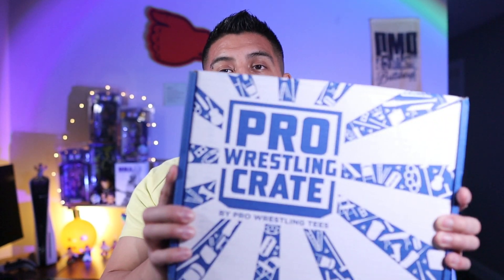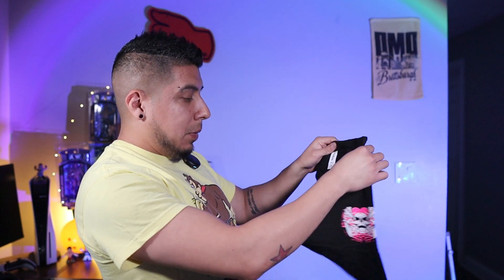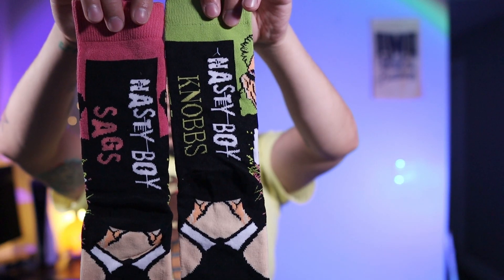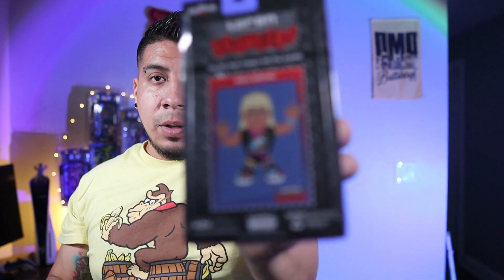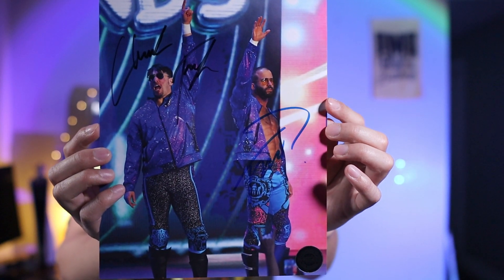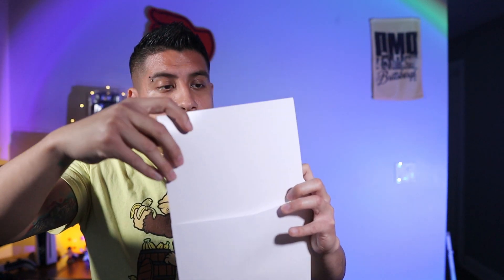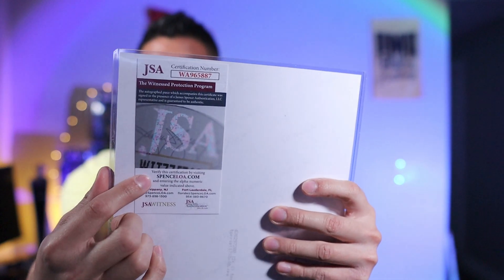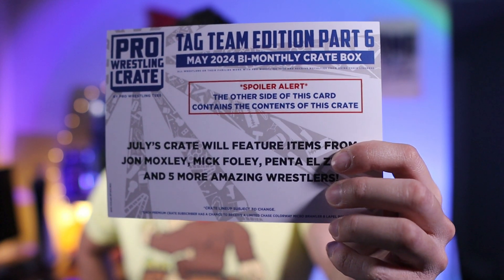Pro Wrestling Crate | May 2024 | Tag Team Edition + Bonus HighSpots 8x10 Autographs!!!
This is the May 2024 Pro Wrestling Crate by Pro Wrestling Tees. !